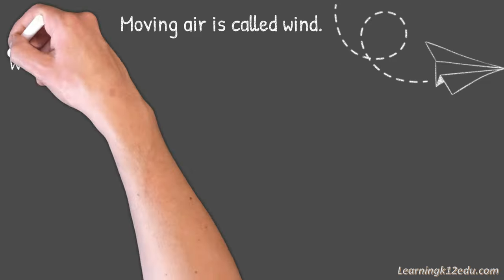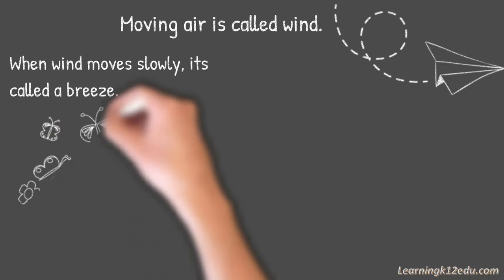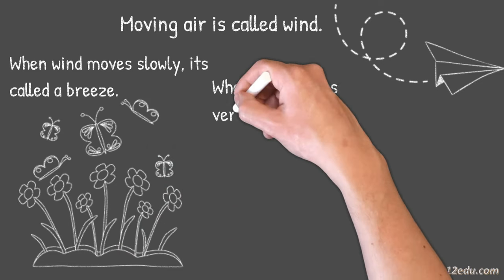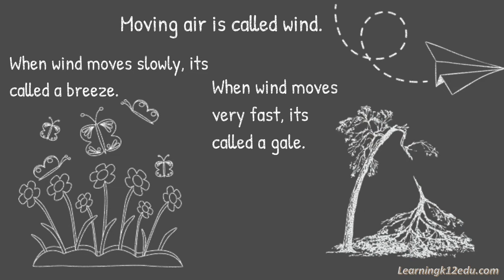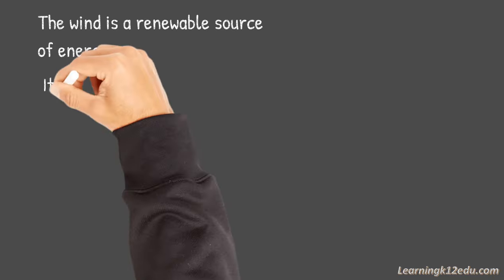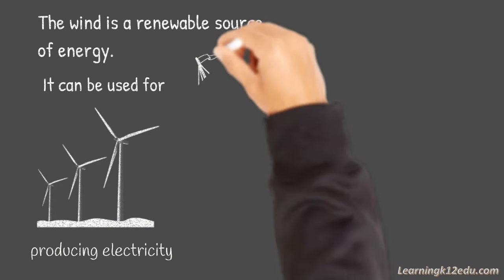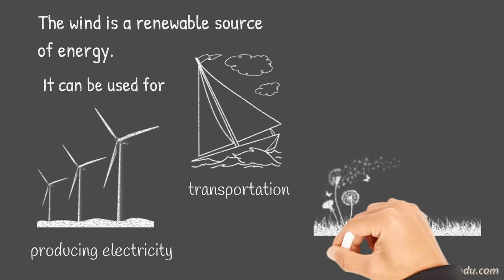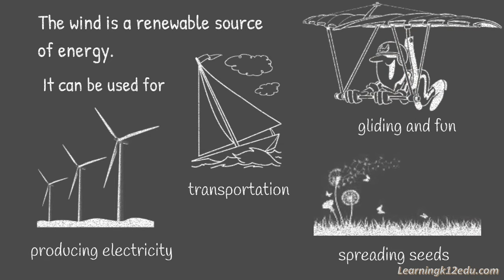What is air?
This is a learning video for grade 2 science students. The topics covered are:
1. What is air?
2. What is the importance of air in our lives?
3. What is the composition of air?
4. What are the characteristics of the air?
5. What are the uses of air in daily life?
6. What is wind?
7. What is a breeze?
8. What is a gale?
9. What are the uses of the wind?

 * Covering the whole topic with beautiful animations.
**  Easy language, short sentences, and interesting pictures.
* * Based on the Science Curriculum frameworks in Singapore and India.
* * Meets the standards and competencies prescribed for K-12 Science    Curriculum.

This video makes science learning meaningful and fun not only for kids but also for teachers.